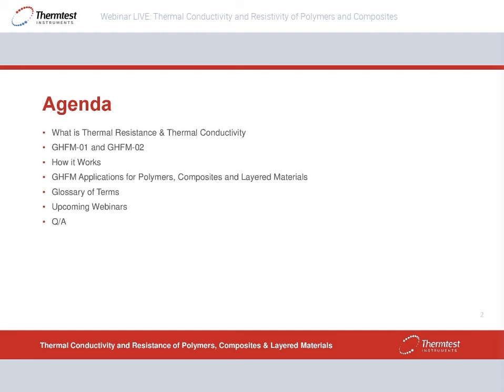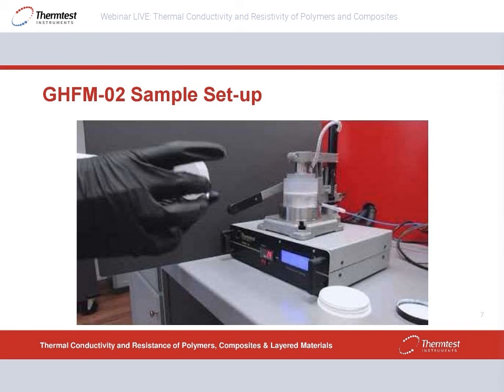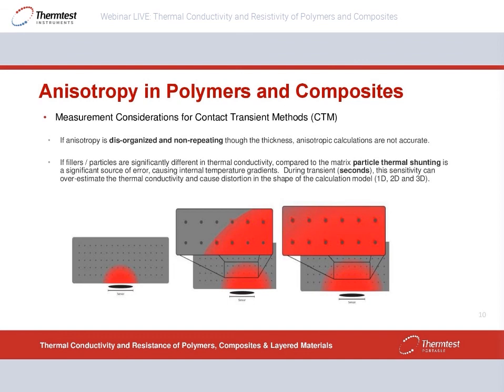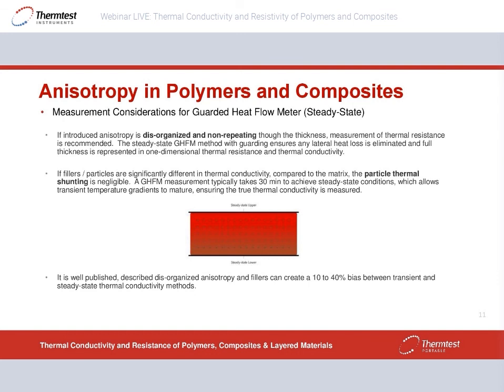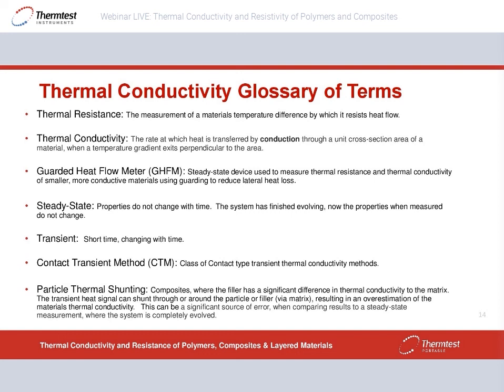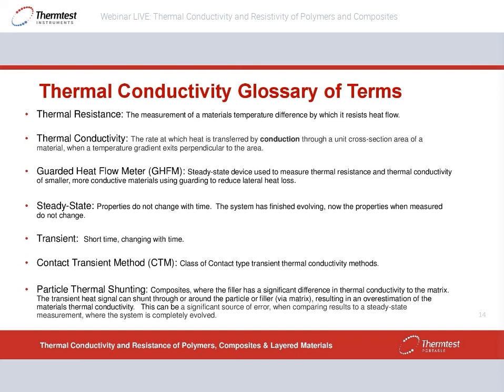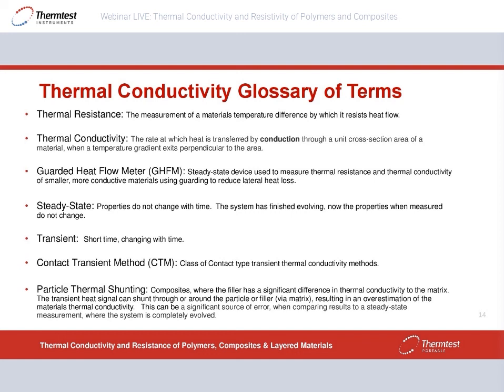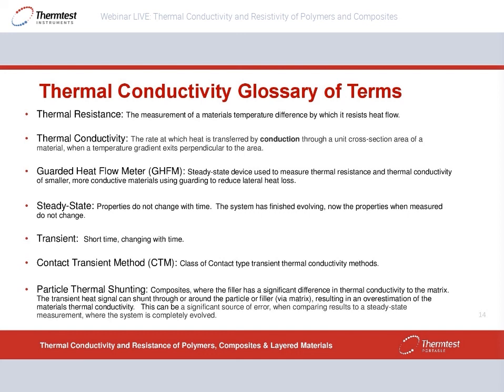Thermal Conductivity and Resistance of Polymers and Composites